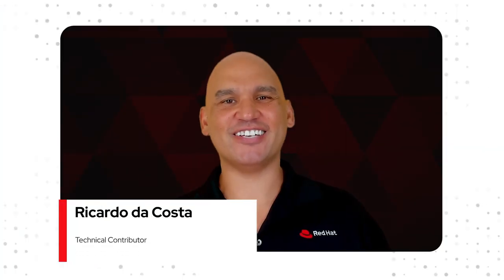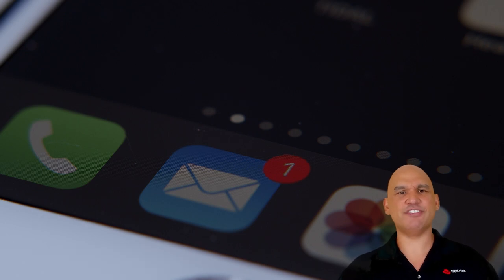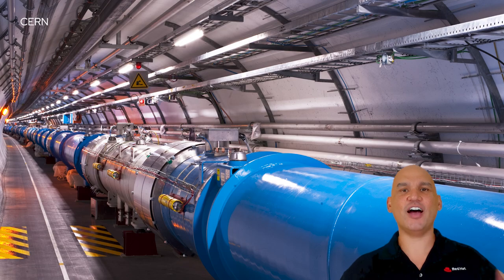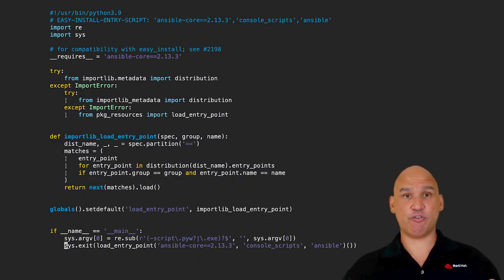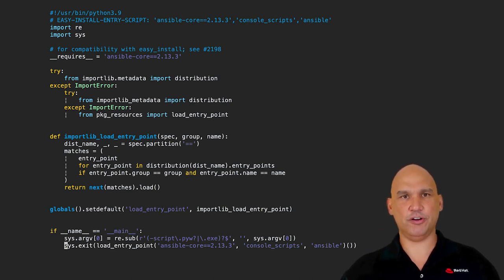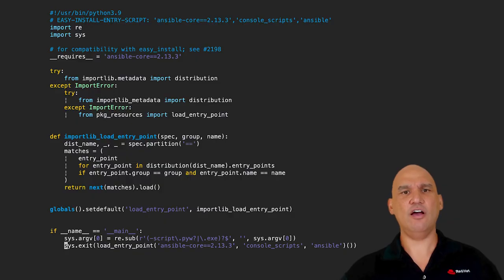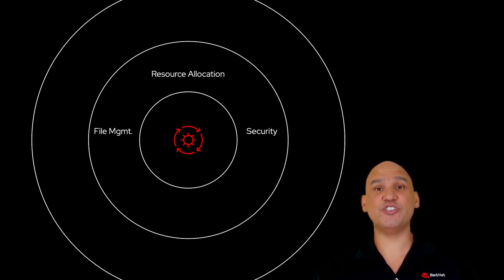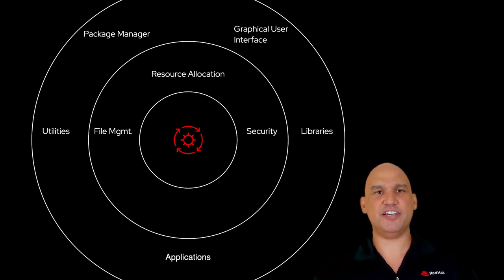What is Linux, open source, and distributions?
In this video, we will discuss why Linux is important, what open source software is, and how distributions, such as Red Hat Enterprise Linux, work.